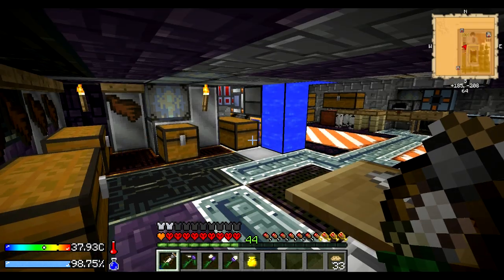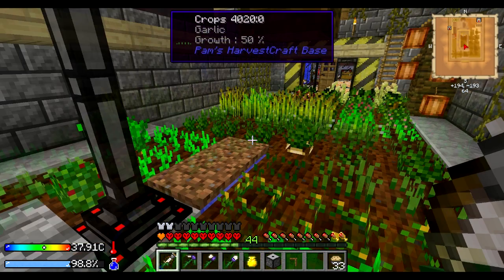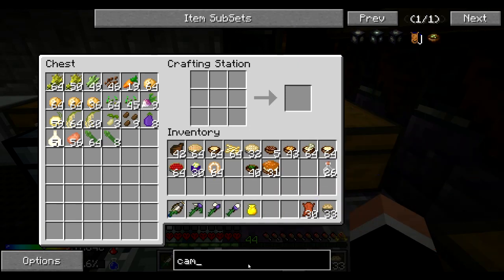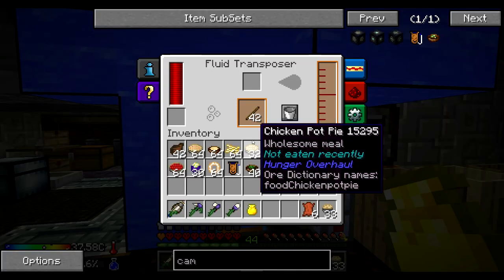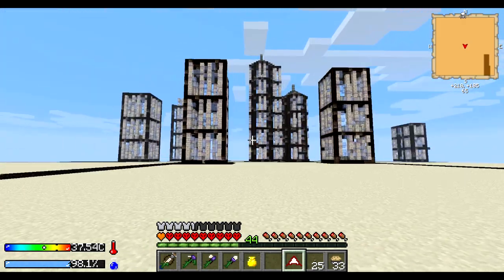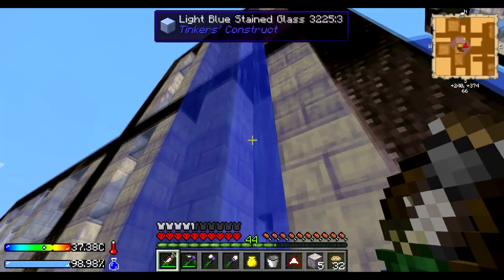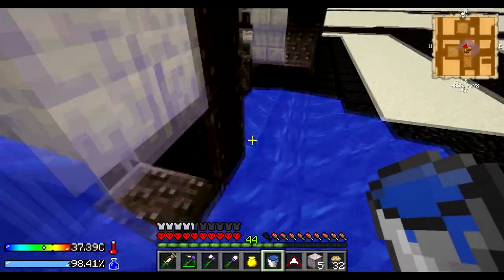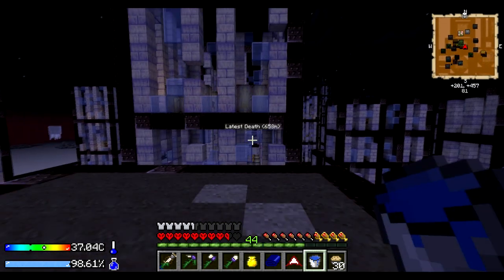Crash Landing. Minecraft. Ep 20. Into the City.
You've managed to crash land on a dry, dusty planet. No water, no food, no real supplies. The first challenge, to survive the blazing heat where every drop of water is precious.

So many modpacks and maps try making gameplay harder by altering hunger. Very few, in fact none I know of, look at Minecraft's other normally abundant resource, water. Well, now here it is the limited resource. Try not to dehydrate.

Crash Landing is a private FTB pack by Iskandar. Visit the FTB forums here to download the latest version: